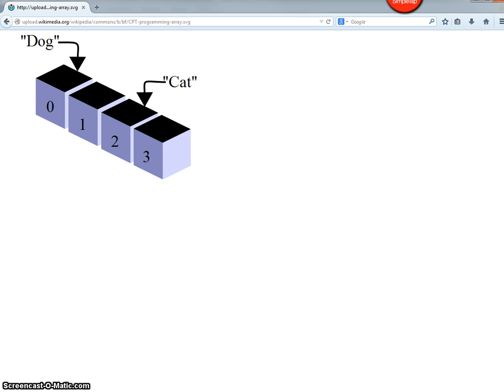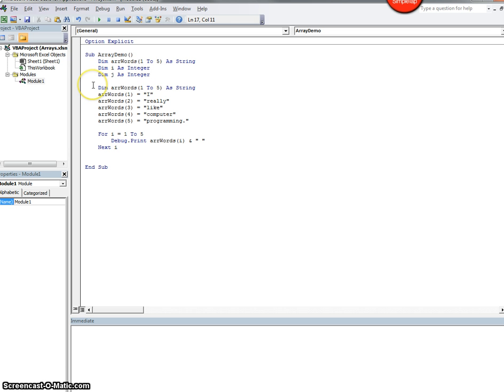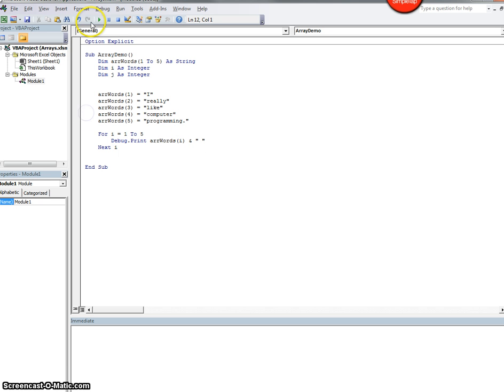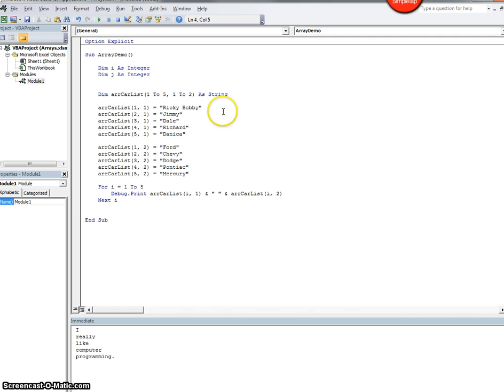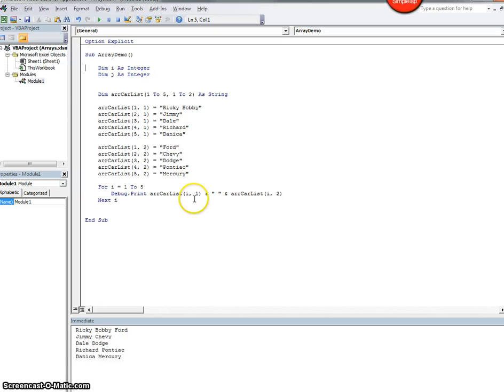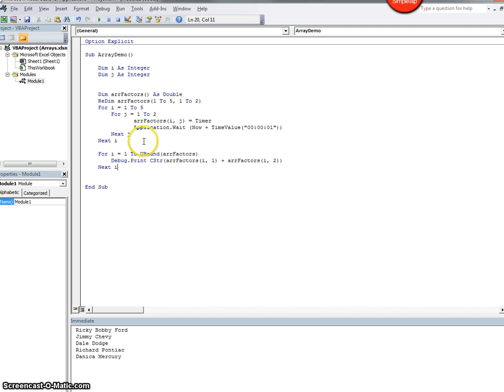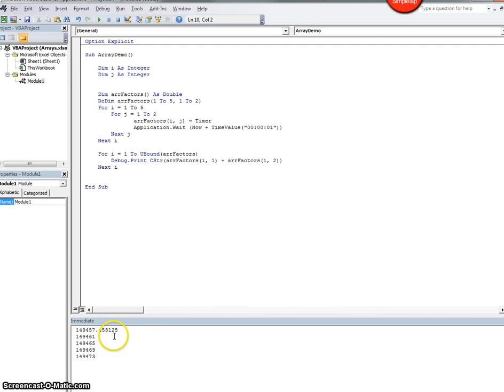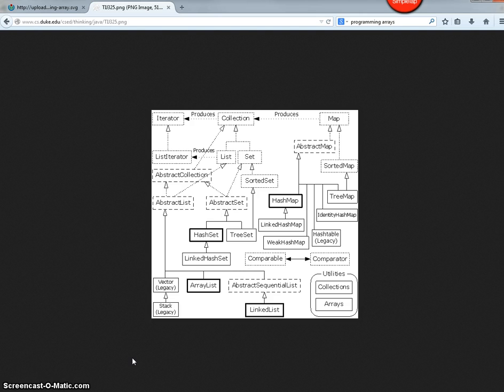Video15 - In Memory Data Storage With Arrays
This video describes arrays and demonstrates their usage with three example programs.